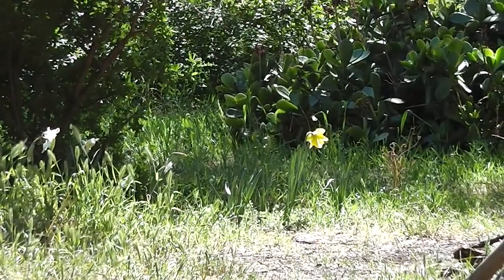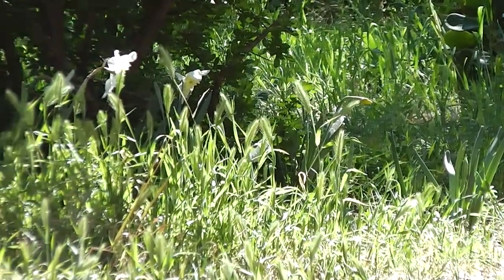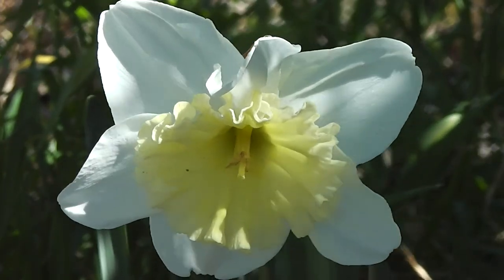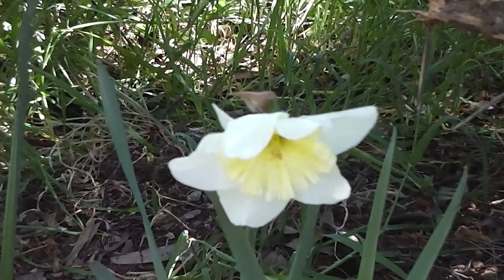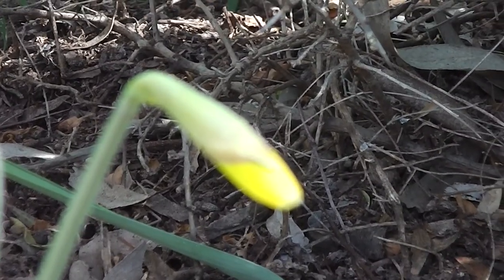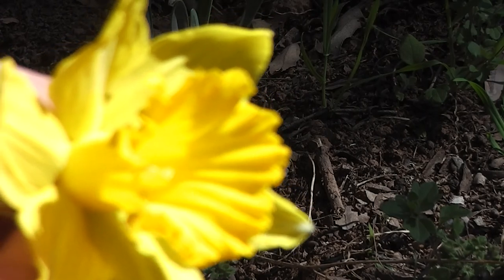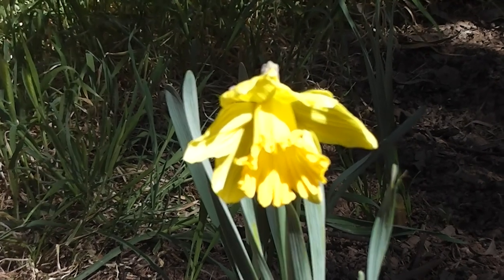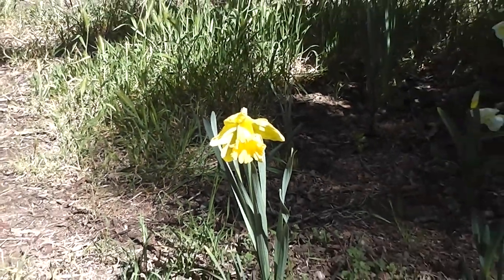Daffodils in Spring (•‿•❀)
Looking at the daffodils out in the spring sunshine. I think the trumpet-shaped part is called the "corona". Not the petals. I do like King Alfred golden daffodils, but I especially like the ones with orange trumpets and golden petals. Still, they are all lovely in their own unique ways.